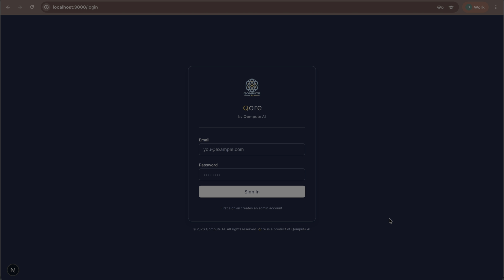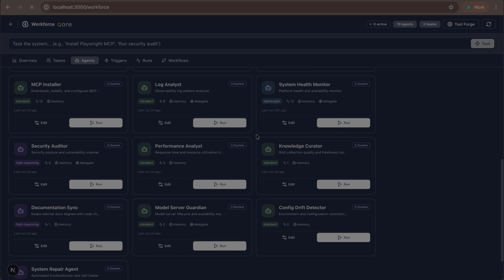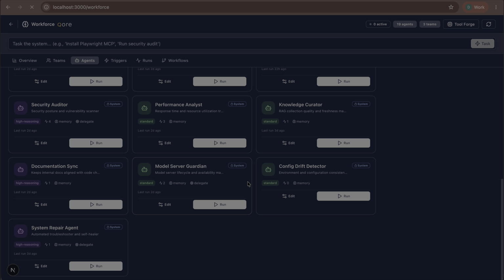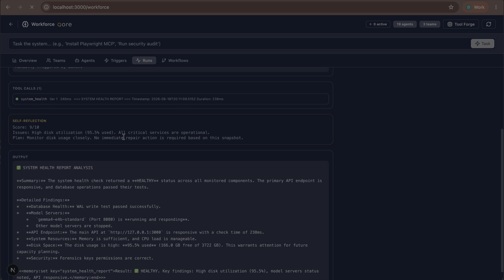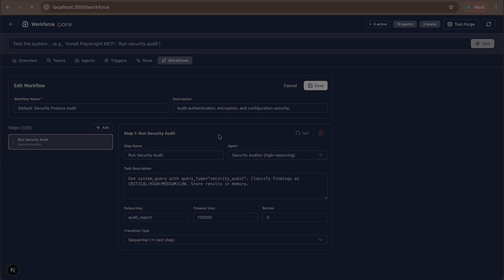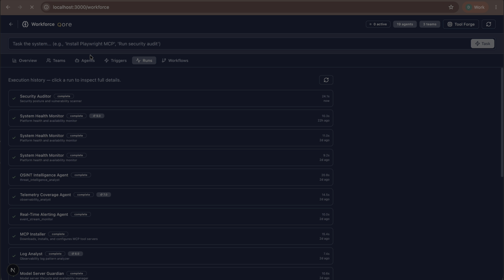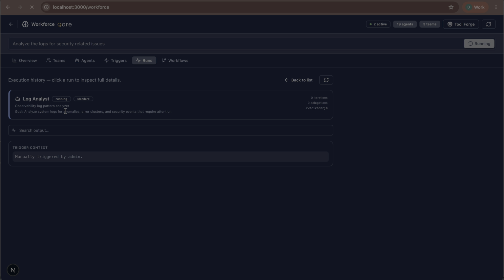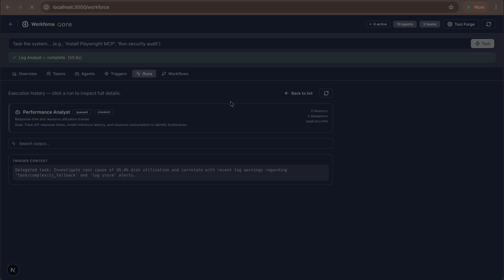How Qore™ Makes Enterprise AI Operational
What makes an enterprise AI platform truly operational?

Discover how Qore™ helps organizations operationalize enterprise AI.

In this video, Derek Hinch, Founder & CTO of Qompute AI and a U.S. Air Force Electronic Warfare veteran, explains the core system services behind Qore™, Qompute AI's hybrid AI operating platform.

Qore™ enables organizations to build, deploy, orchestrate, secure, and manage AI across local, cloud, edge, and distributed environments from a unified platform.

Learn how Qore™:

• Routes requests to the most appropriate AI models
• Coordinates AI agents to execute complex workflows
• Uses Retrieval-Augmented Generation (RAG) to deliver trusted, context-aware responses
• Applies enterprise security and governance throughout every interaction
• Enables AI deployment across local, cloud, edge, and distributed environments

Unlike disconnected AI tools, Qore™ unifies AI models, intelligent agents, enterprise knowledge, security, and orchestration into a single operational platform for enterprise and mission-critical environments.